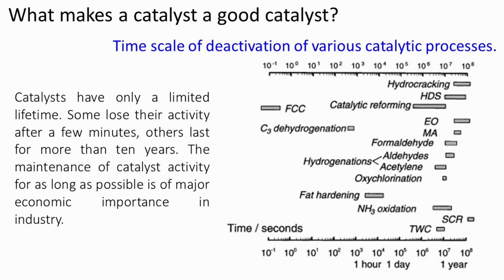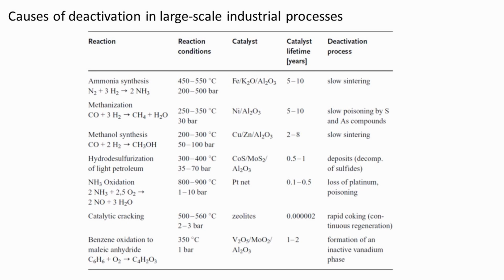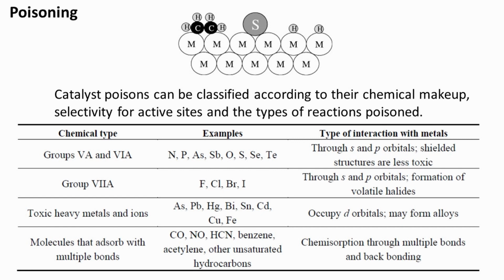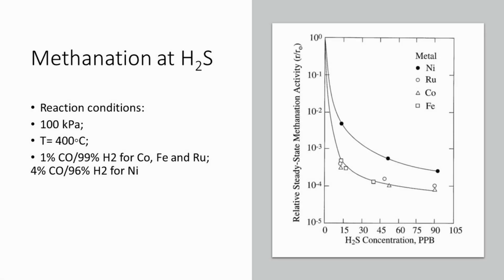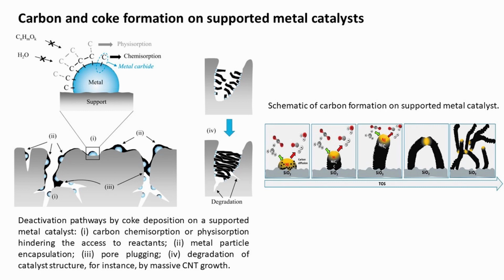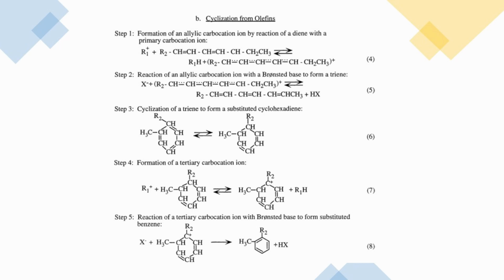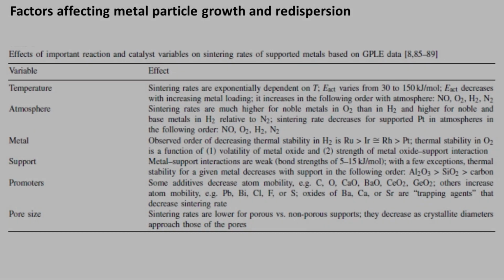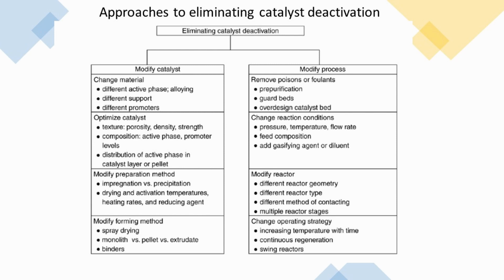Catalyst deactivation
What makes a catalyst a good catalyst?
Catalyst deactivation, the loss over time of catalytic activity and/or selectivity, is a problem of great and continuing concern in the practice of industrial catalytic processes. Costs to industry for catalyst replacement and process shutdown total billions of euro per year. What makes a catalyst a good catalyst? Obviously, a good catalyst shows high activity. A high activity allows the use of relatively small reactors and operation at mild conditions. However, activity is not the only crucial property of a catalyst. A high selectivity for the desired products is often of even greater importance.